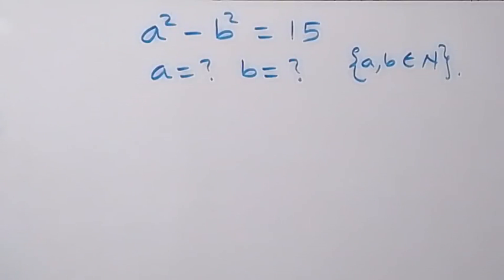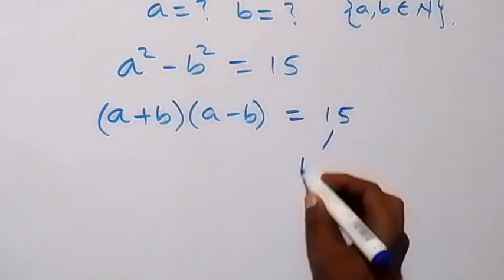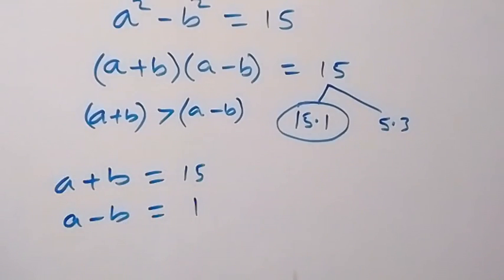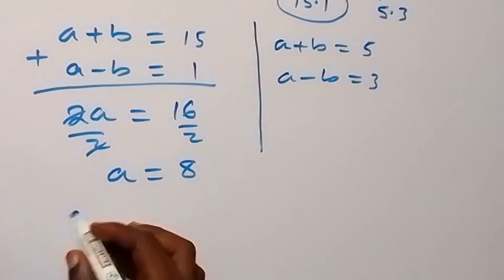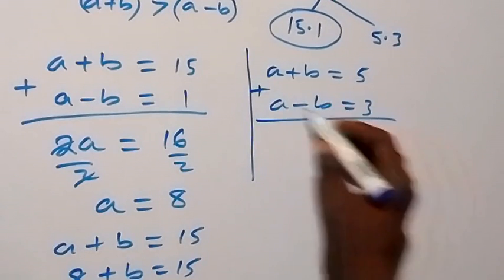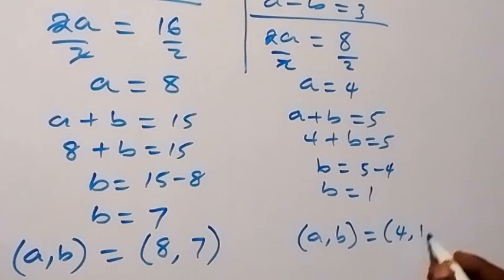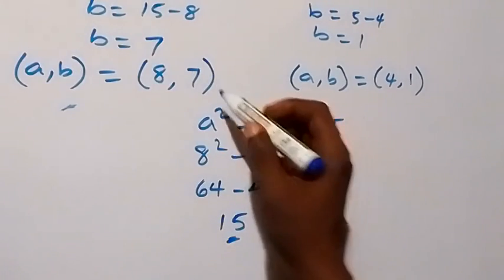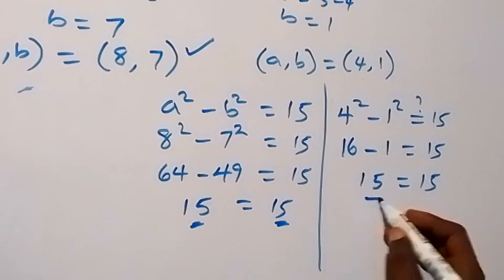A Nice Algebra Math Simplification | Math Olympiad